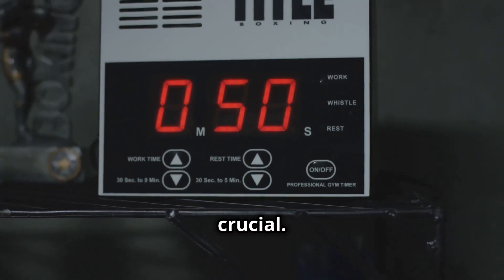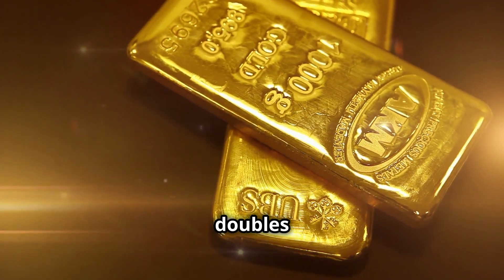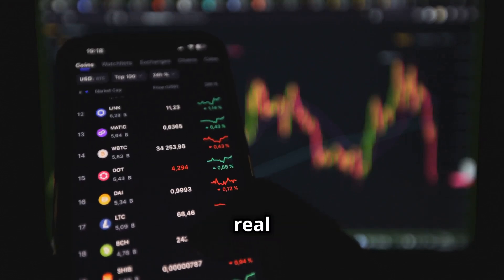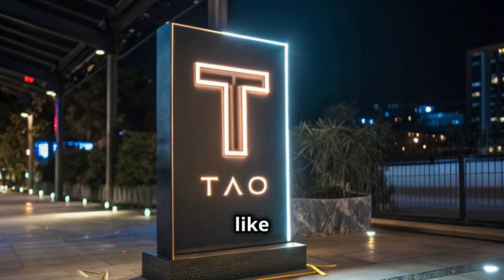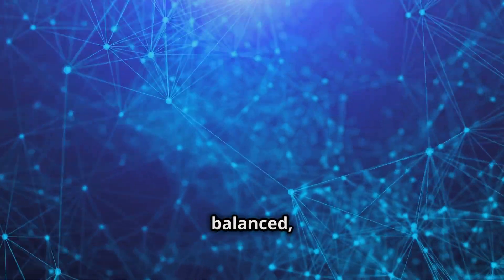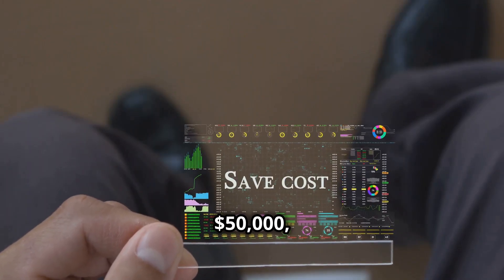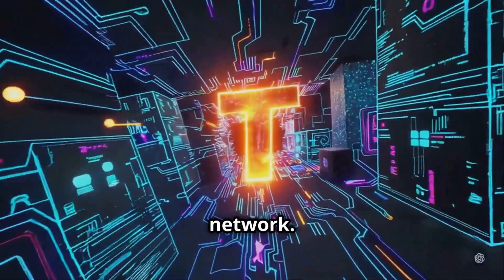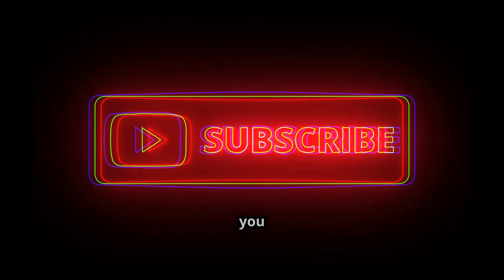🔥 WATCH THIS BEFORE THE NEXT $TAO HALVING! 🔥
📢 The Future of $TAO: Subnets, Halving Cycles & The Next Evolution of Decentralized AI 🚀

In this video, we break down the next phase of Bittensor’s evolution, exploring:
✅ Subnet growth accelerating – doubling every halving!
✅ 2,500 subnets projected by 2035 – decentralized AI at scale.
✅ A critical burn mechanism (🔥) – hint: this changes everything.
✅ Exponential Moving Average (EMA) emissions – dynamically adjusting TAO rewards based on real-time market demand.
✅ No deregistrations – once a subnet is in, it’s in.

💡 This is a game-changing moment for decentralized AI. TAO isn’t just another crypto—it’s an economic engine driving real AI utility.

📉 While the rest of the market fights over short-term trends, Bittensor is quietly designing the infrastructure for the future. The question is: are you paying attention?

🚀 Don’t just watch—understand. Share. And be ahead of the curve.

This video is for informational and educational purposes only and should not be considered financial advice. Cryptocurrency investments involve risk, and you should always do your own research before making any financial decisions.

What do you think about the upcoming halving and subnet growth? Let’s discuss! 🚀